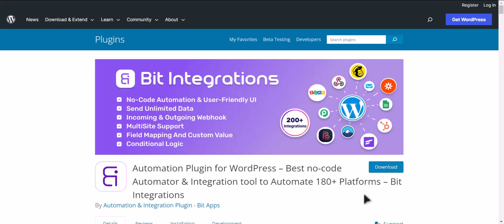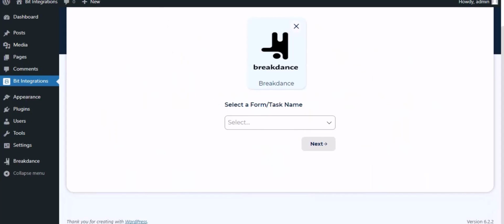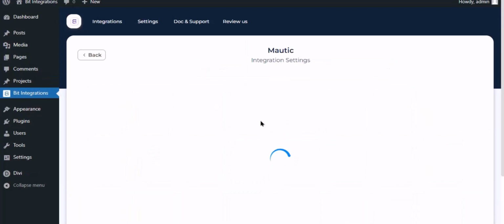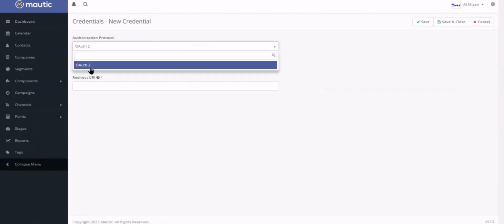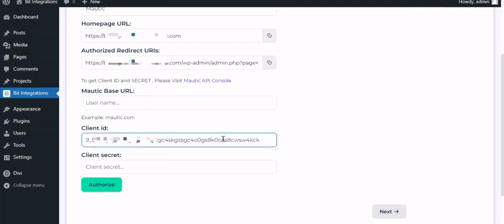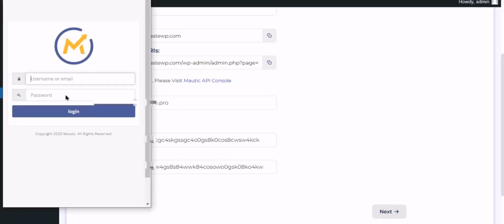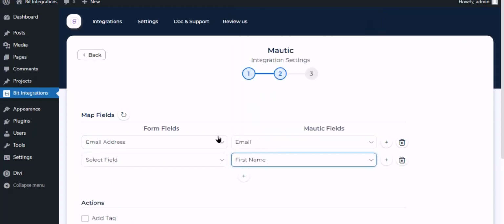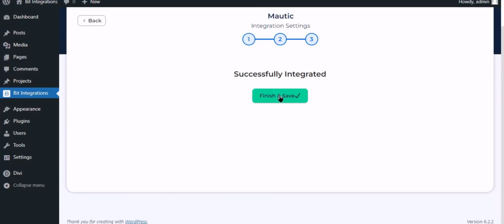Integrating Breakdance Form with Mautic | Step-by-Step Tutorial | Bit Integrations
🔗 Elevate your marketing automation game with our comprehensive tutorial on seamlessly integrating Breakdance Form with Mautic using the powerful Bit Integrations WordPress plugin. Join us as we dive into the world of efficient lead management and personalized email marketing, demonstrating step by step how to connect Breakdance Form with Mautic.

Mautic, a pioneering free and open-source marketing automation software, offers the tools to revolutionize your email marketing strategies. In this video, we walk you through the integration of Breakdance Form with Mautic using the Bit Integrations plugin, highlighting the potential of data automation to transform your marketing efforts.

Key Highlights:
✅ Detailed guide to integrating Breakdance Form with Mautic through Bit Integrations for WordPress.

Ready to elevate your marketing automation game? Discover the capabilities of Bit Integrations now! 📈

🔗 Explore the Bit Integrations plugin:

Whether you're a business owner, marketer, or enthusiast, this integration empowers you to seamlessly manage and optimize your Breakdance Form data and submissions with Mautic's marketing automation. Join us now to enhance your data-driven marketing strategies!